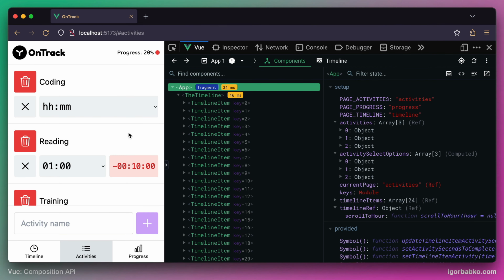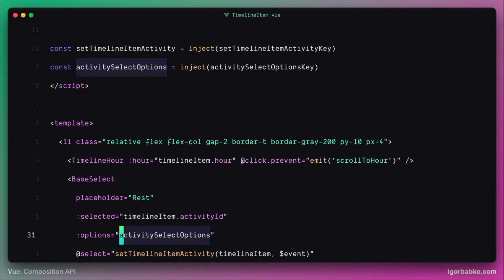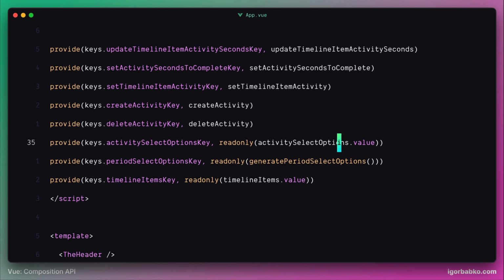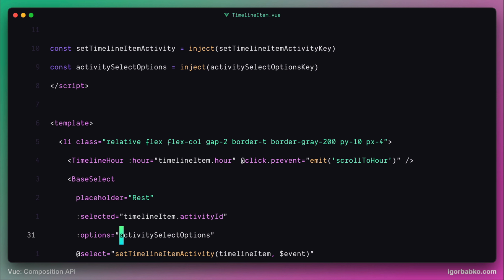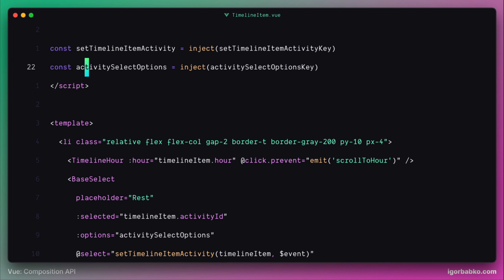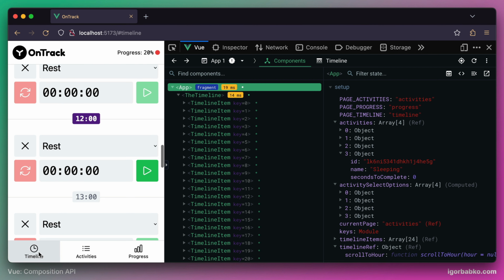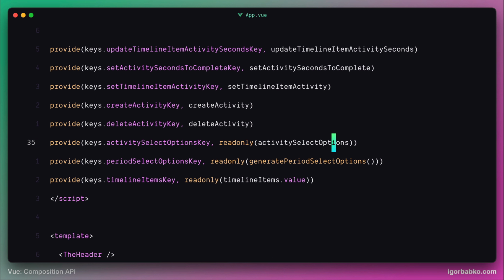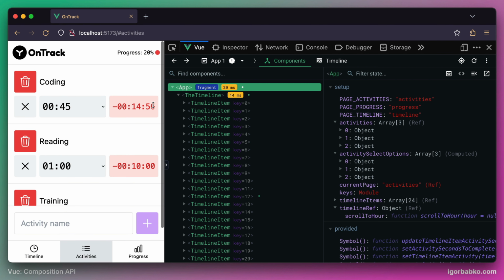Vue Composition API From Scratch #78 - Keeping reactivity when providing data